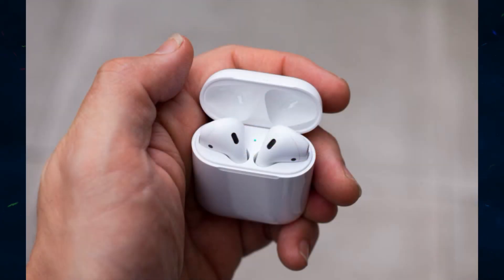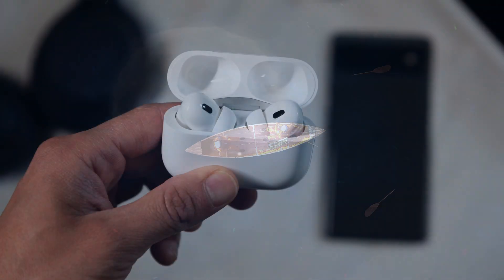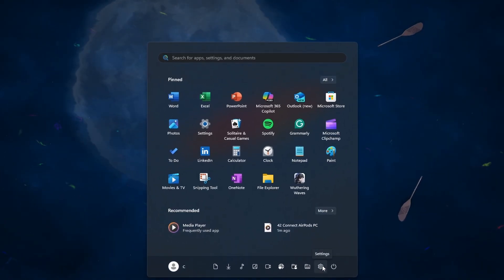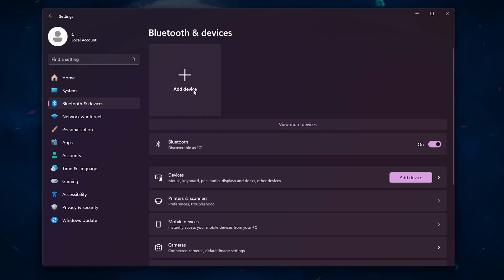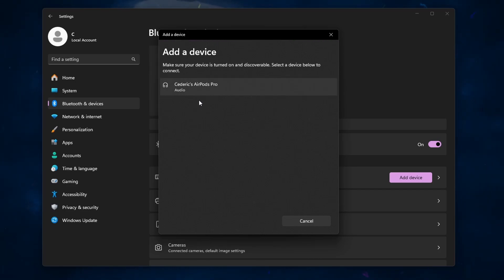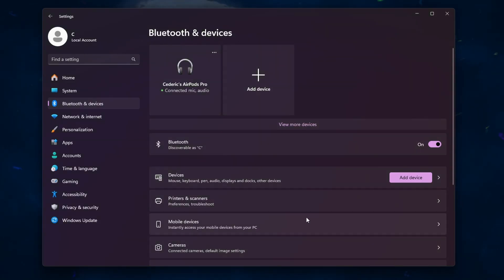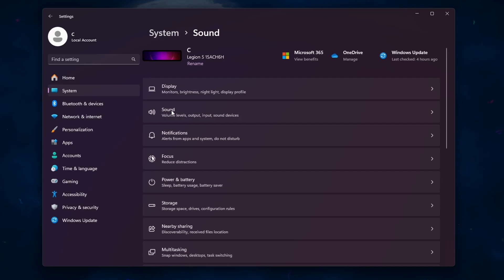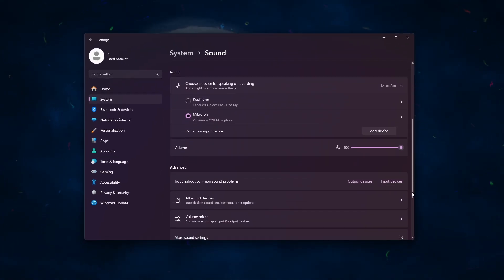How To Connect AirPods to Windows PC - Easy Guide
A short tutorial on connecting Apple AirPods to your Windows PC.